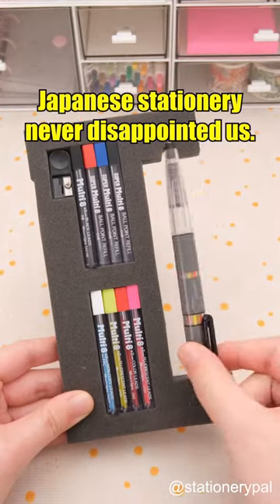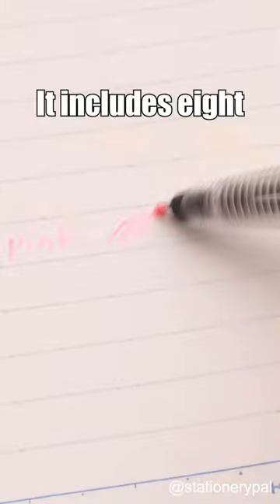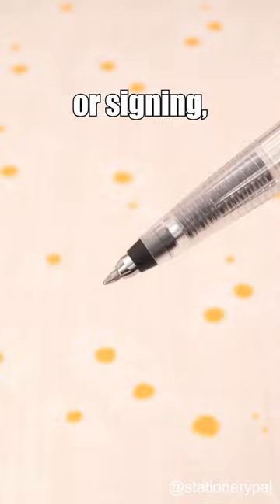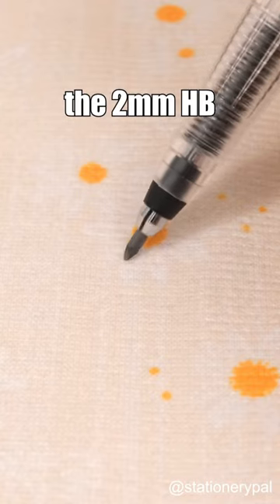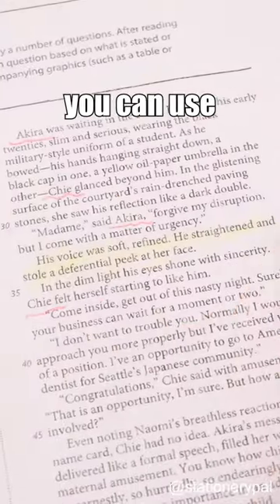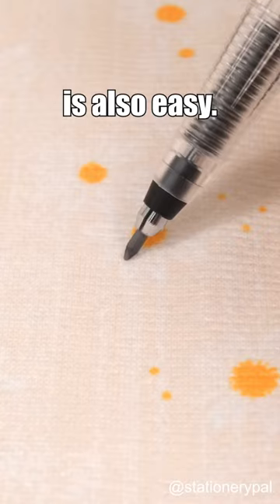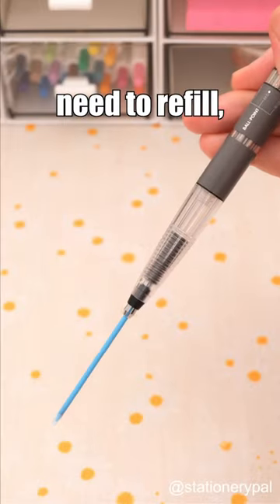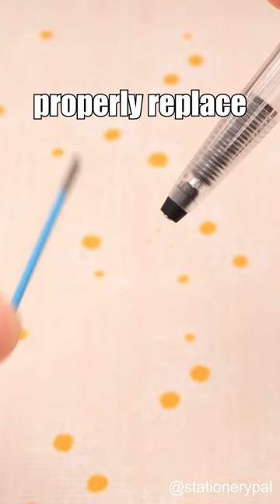Japanese stationery never disappointed us! 🤩🤩